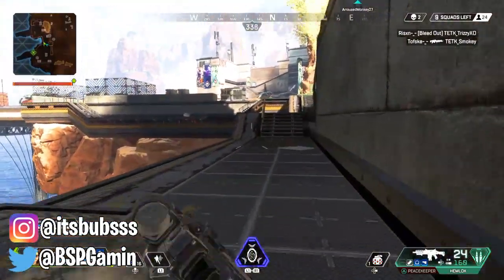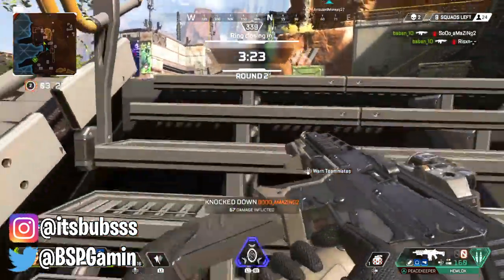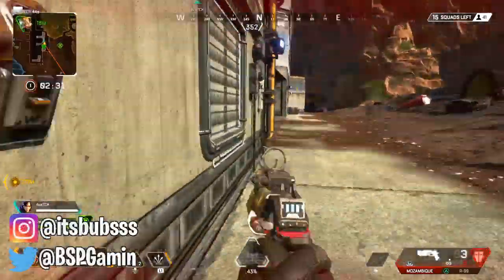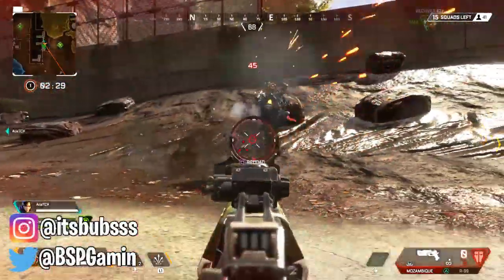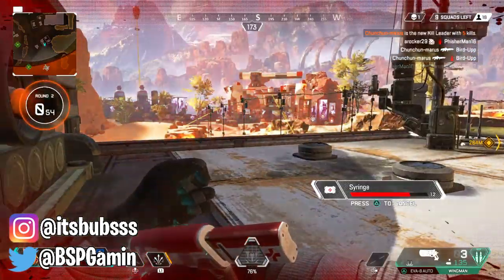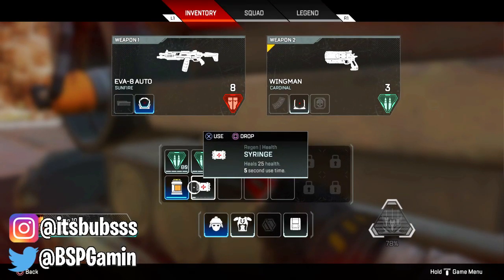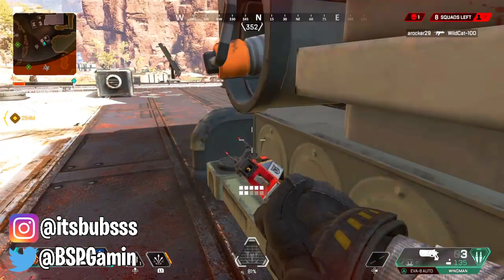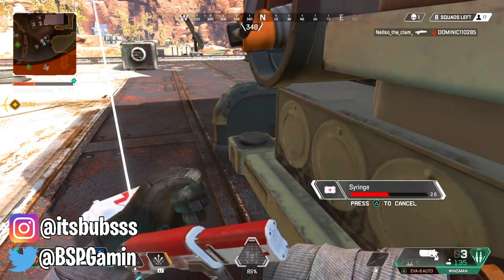UNLIMITED HEALTH GLITCH! APEX LEGENDS DUPLICATION GLITCH! GLITCH APEX! APEX GLITCHES!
In this video learn a new apex legends duplication glitch. Do this duplication glitch and use it as an apex legends unlimited health glitch. This is the best apex legends glitch and use it before it gets patched. This is the new apex legends battle royale game.

––– ♪♫ Artists' Links ♫♪ –––